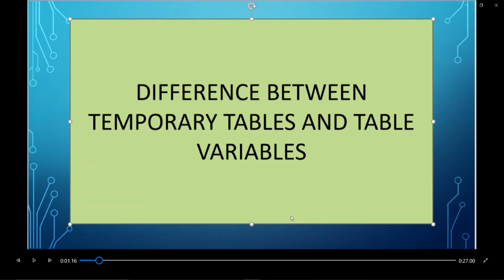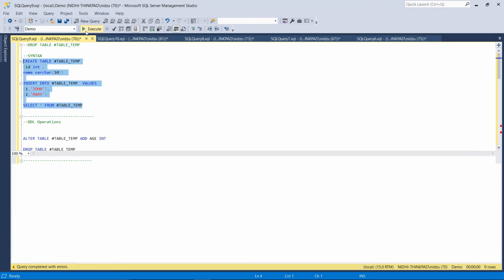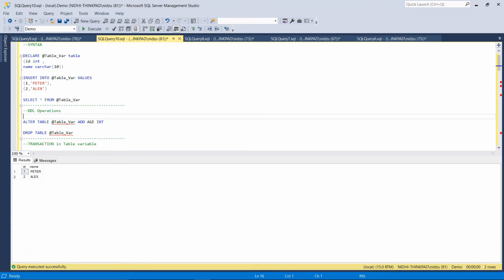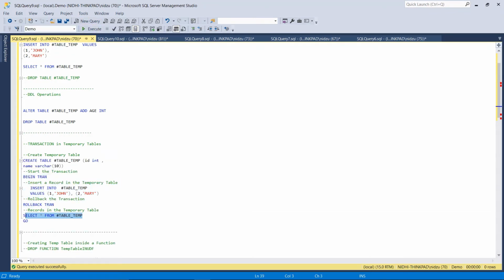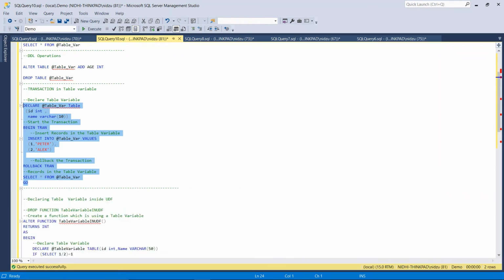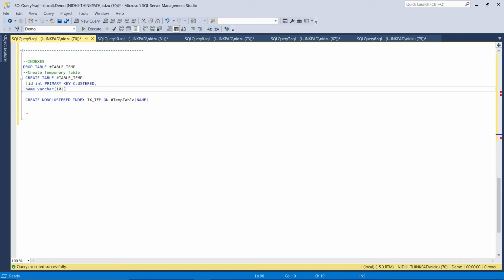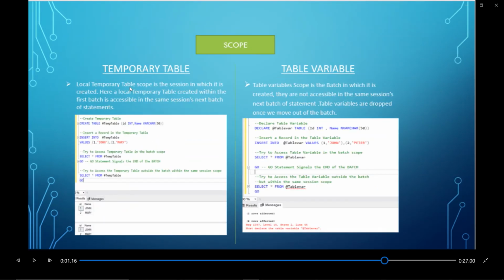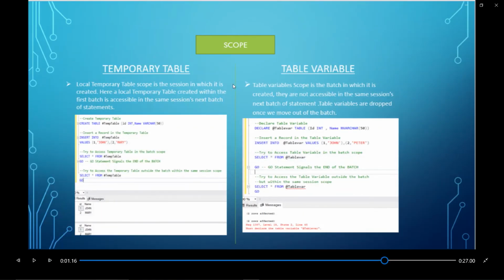DIFFENECE BETWEEN TABLE VARIABLE AND TEMPORARY TABLE IN SQL SERVER